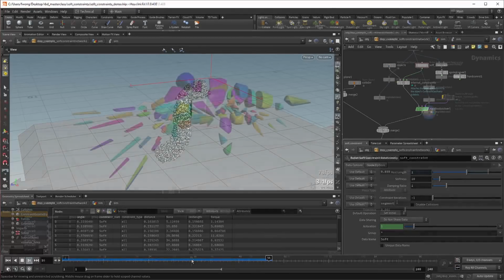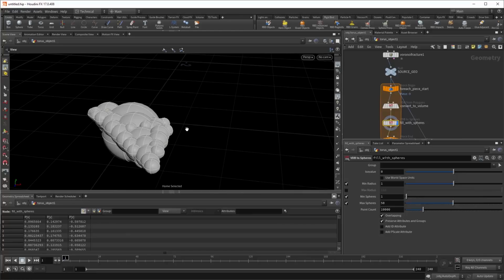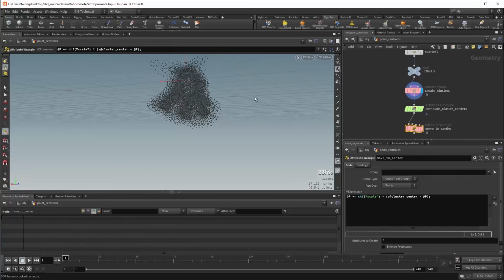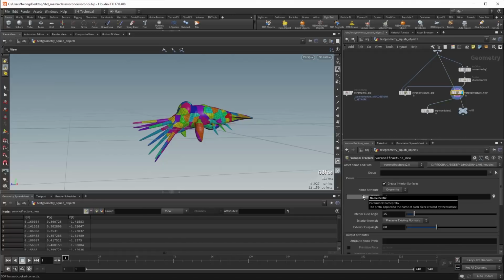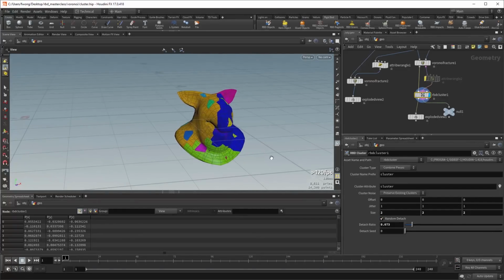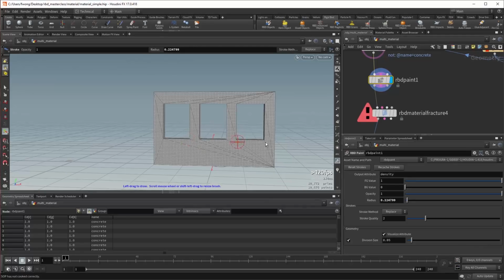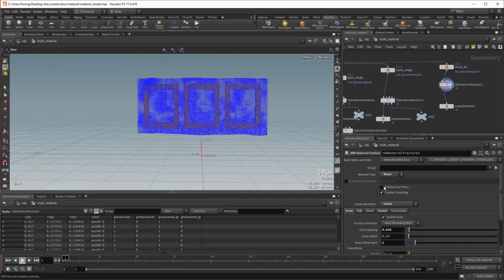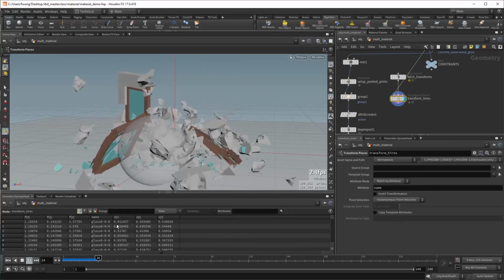RBD Tools Update | H17 Masterclass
In this masterclass, Cameron White covers the new RBD-related features in Houdini 17.

Cameron begins with constraints - particularly, soft constraints, along with some useful new options in Glue Constraint.

He continues with SOPs - Convex Decomposition - as well as some useful utility SOPs like Extract Centroid, Extract Transform, and new options for Attribute Promote when working with RBD objects.

The last topic will be the new Fracturing tools, including Voronoi Fracture 2.0, new Boolean Fracture SOP, and the higher-level RBD Material Fracture toolset introduced in the latest release.

INDEX:
00:35 Constraints
14:25 SOPs
20:29 Convex Decomposition
28:38 Attribute Promote
33:37 Extract Centroid
36:59 Extract Transform
43:08 Voronoi Fracture 2.0
1:12:25 Boolean Fracture
1:42:29 Material Fracture